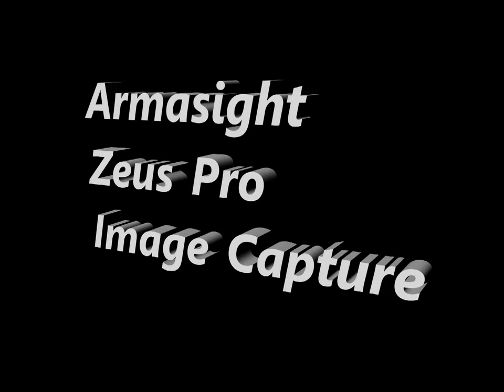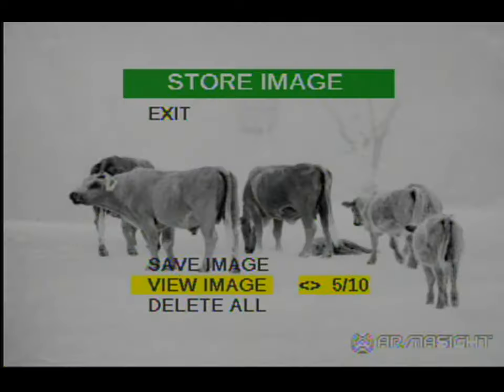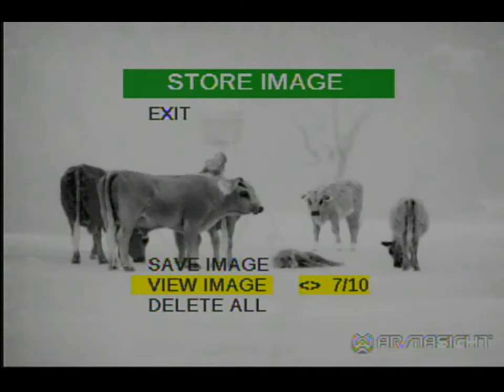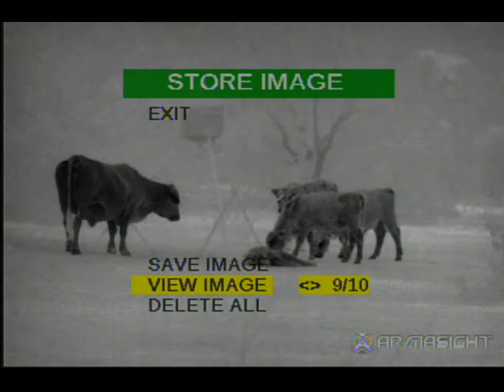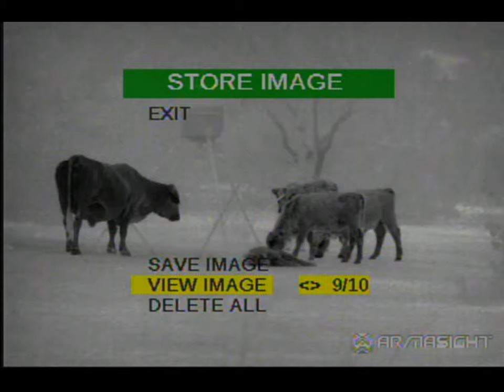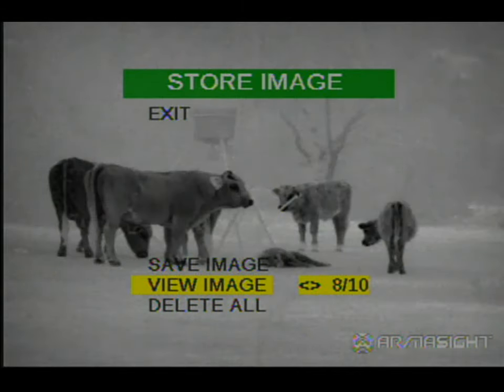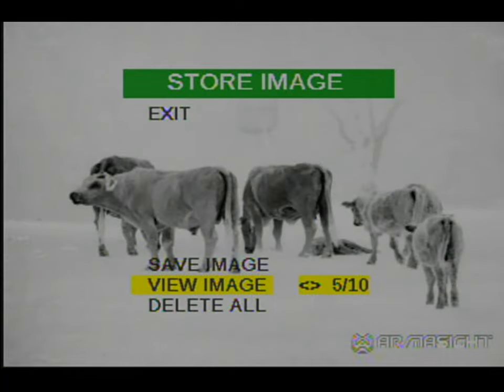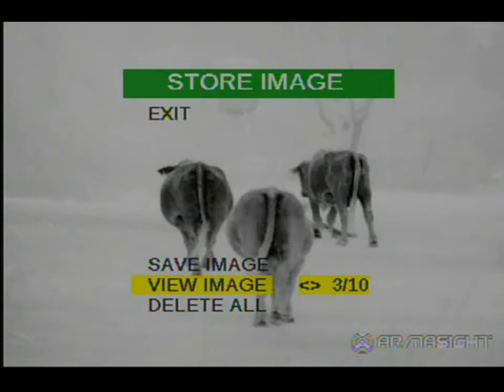Armasight Zeus Pro Image Capture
Demonstration of the Image Capture function. In this scenario were several cattle and their reaction to a dead feral hog.